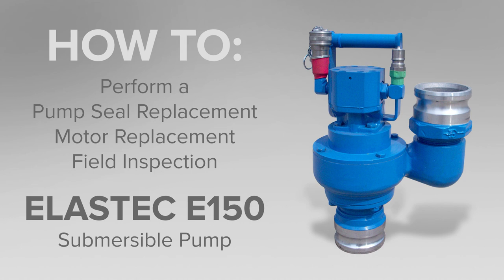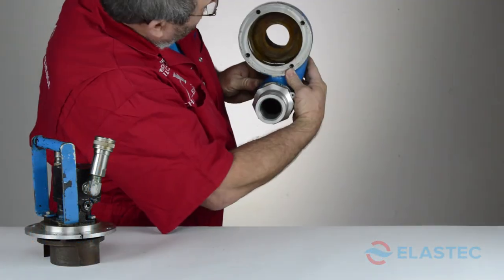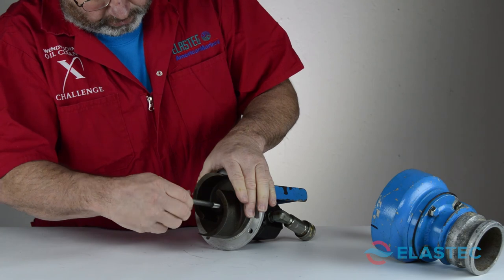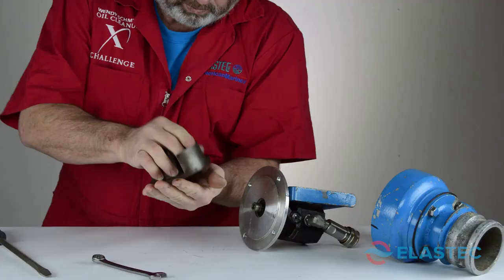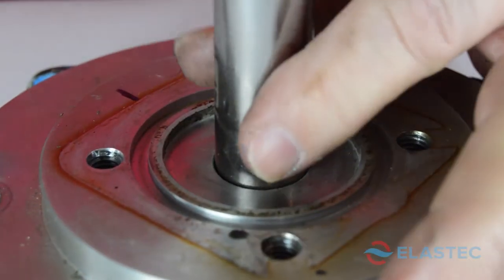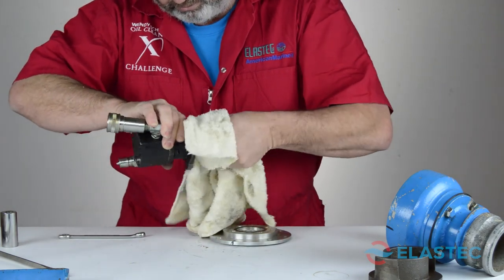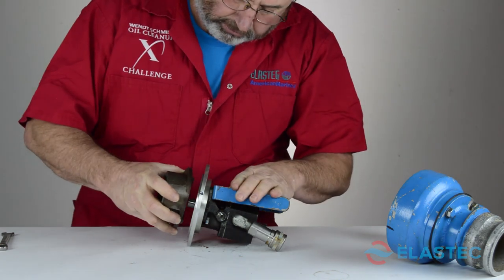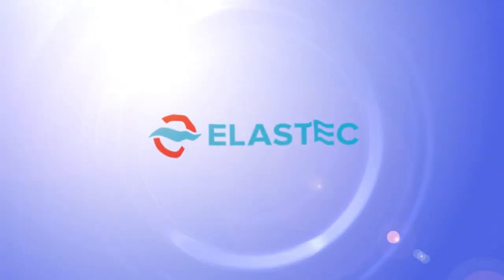ELASTEC EXPLAINS | How To Service an E150 Pump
Learn how to service an ELASTEC E150 submersible pump. This video shows how to take apart, service and re-assemble an E150 Pump.